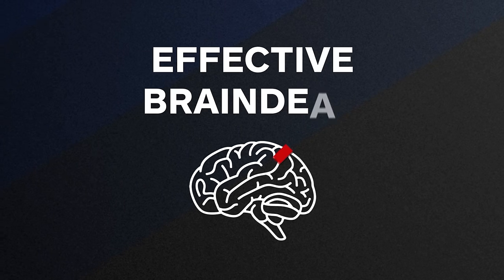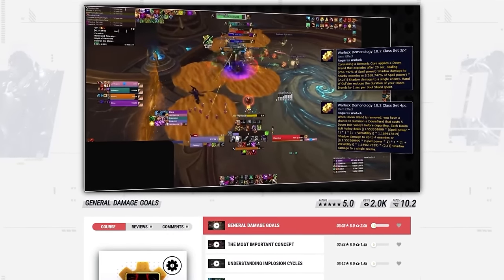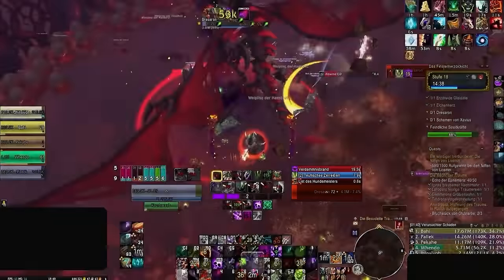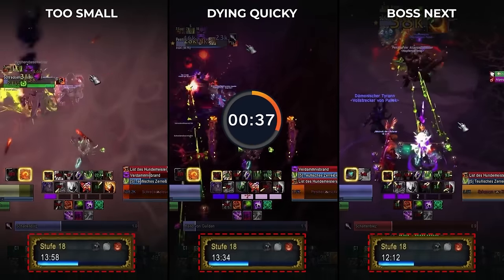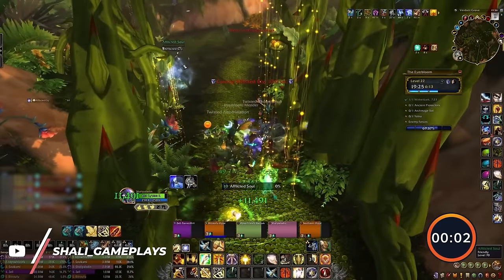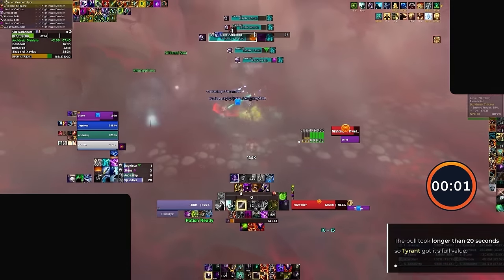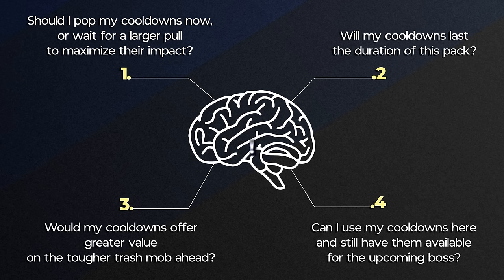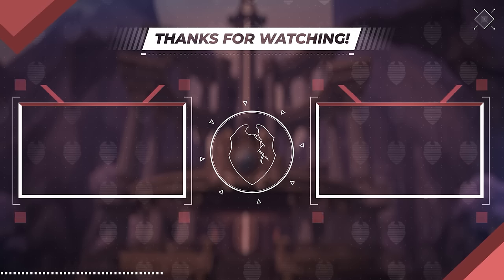The #1 RULE to INCREASING M+ SCORE (Not Clickbait)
Concepts: world of warcraft,dragonflight,wow dragonflight,wow,mythic,mythic+,m+,mythic plus,dragonflight wow,wow news,m+ guide,m+ keys,wow m+,mythic +,asmongold,bellular,df,gaming,quazii,yumytv,guide,wow 10.2.5,dragonflight 10.2.5,10.2.5,galakrond’s fall,murozond’s rise,waycrest manor,atal’dazar,darkheart thicket,black rook hold,everbloom,throne of the tides,m+ season 3 routes,m+ routes 10.2,melee mythic+,m+ melee,mythic+ guide,mythic+ season 3 guide